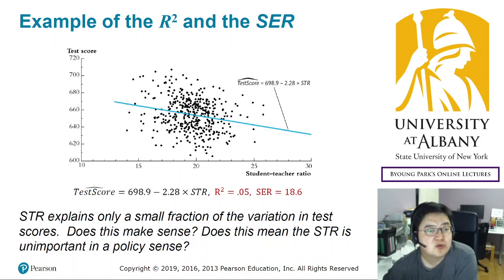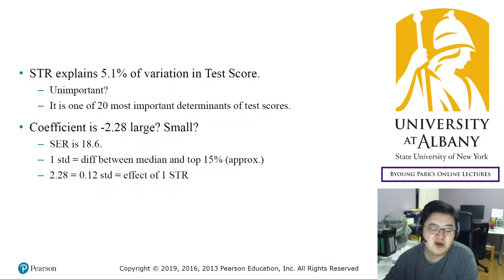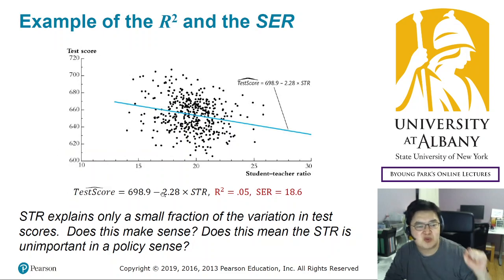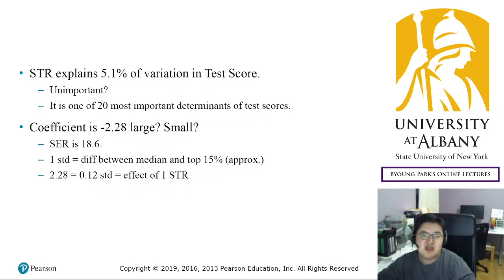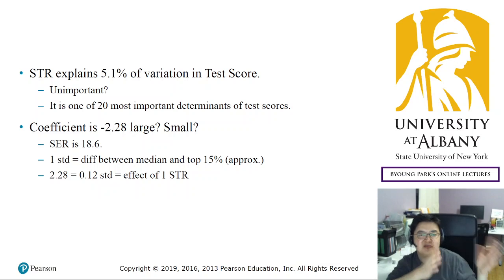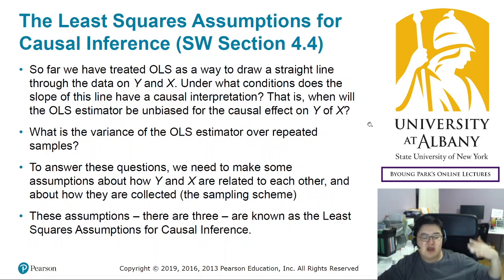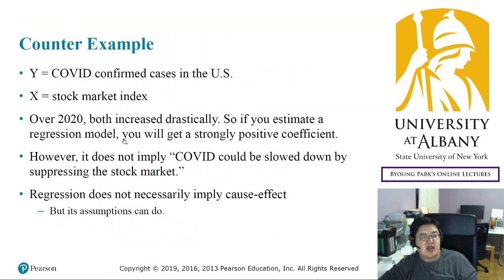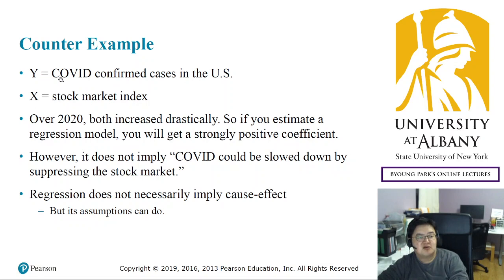eco420 L06 4